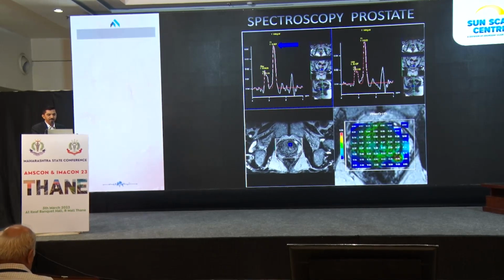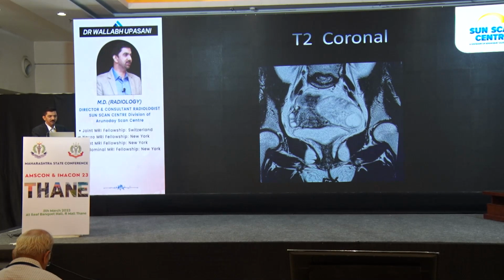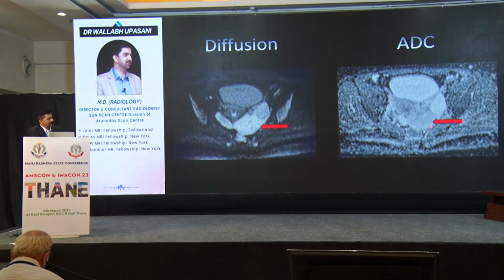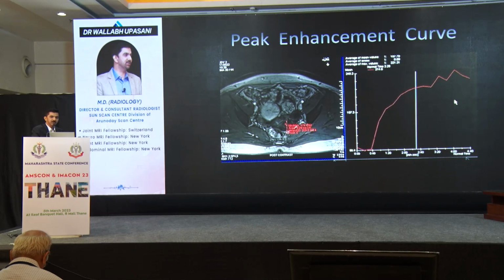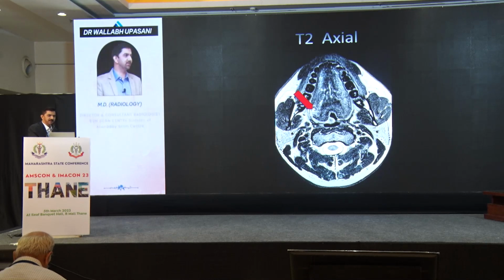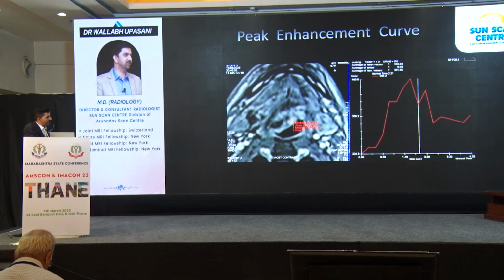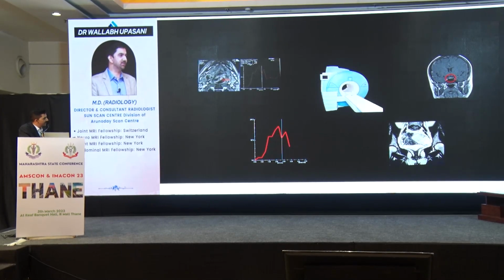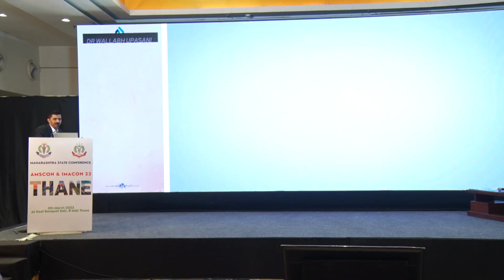SMART TOOLS IN MRI By Dr Wallabh Upasani | Part -02 | Sun Scan Center Thane.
Dr Wallabh Upasani presents different smart tools in MRI at AMSCON & IMACON 2023 Thane.

Sun Scan Centre | Ground Floor, Shanti Niwas, Dr. Moose Marg, Talav Pali, Thane, 400602.